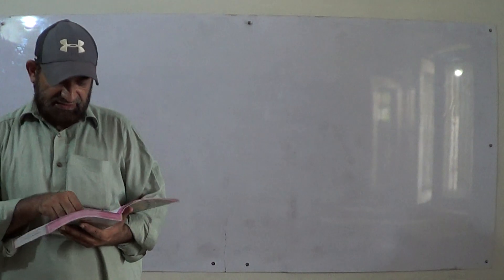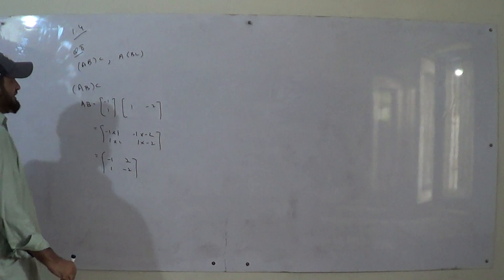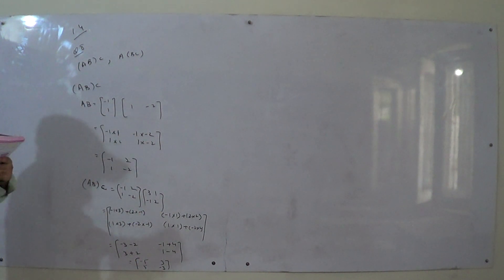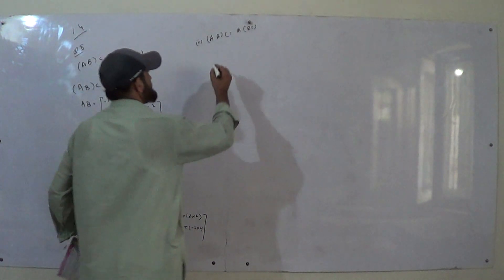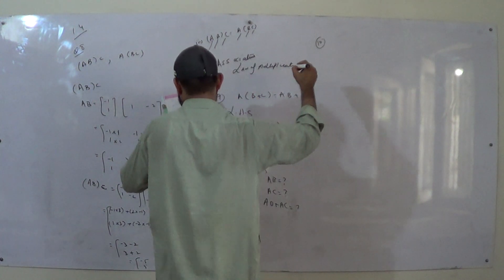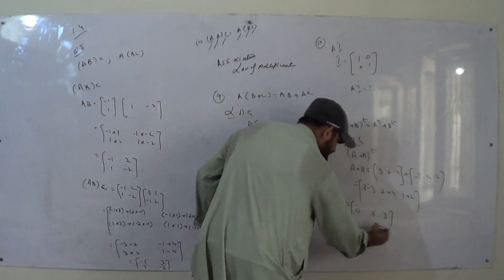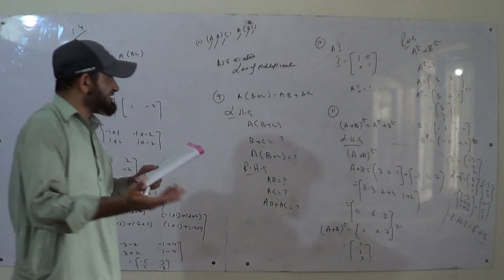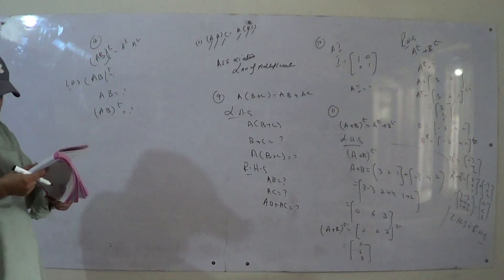Grade 8, Math , Lecture 7